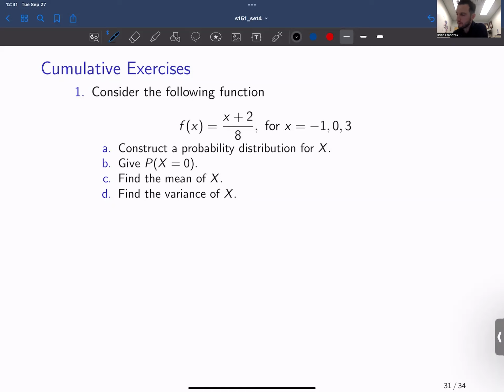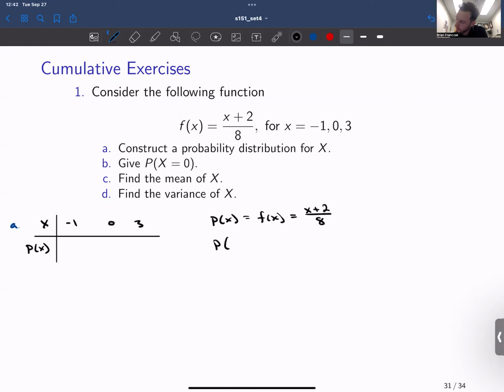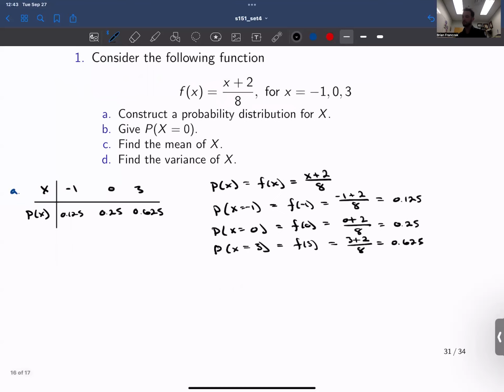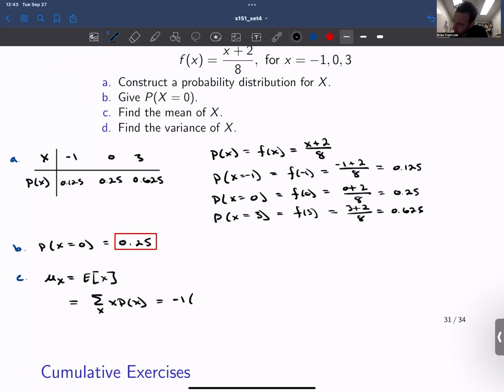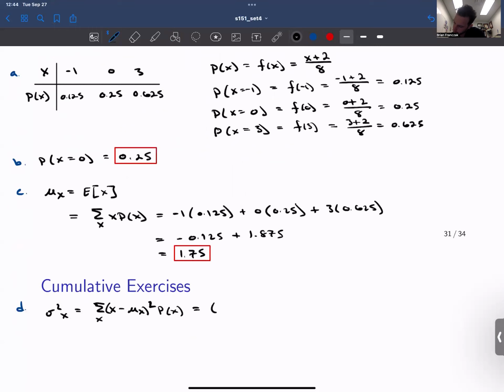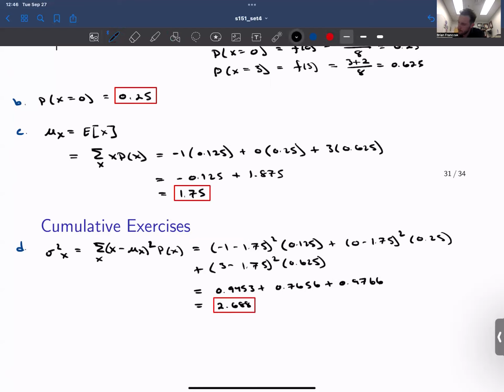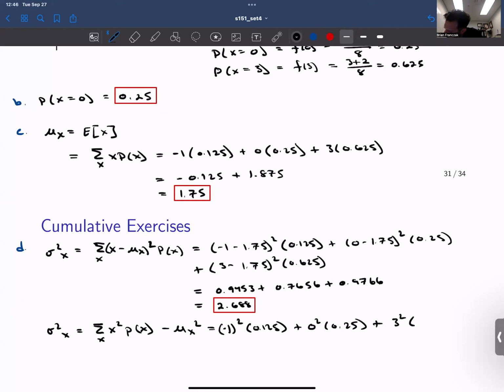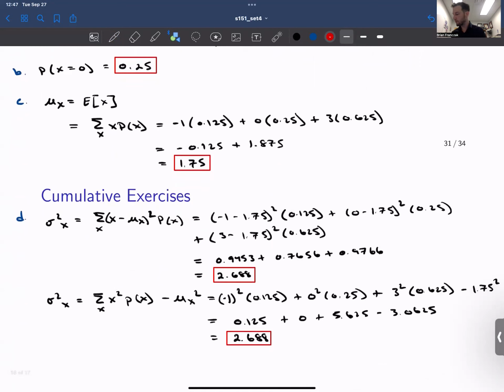S151 - Set 4, Slide 19, Discrete Random Variables: Online Exercises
0:00 Introduction
0:55 Part a
2:24 Part b
2:40 Part c
3:39 Part d
6:13 Concluding remarks